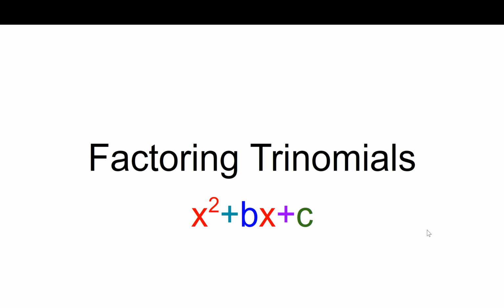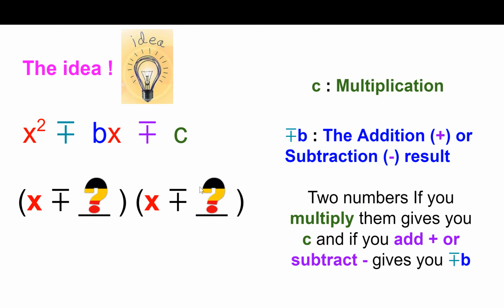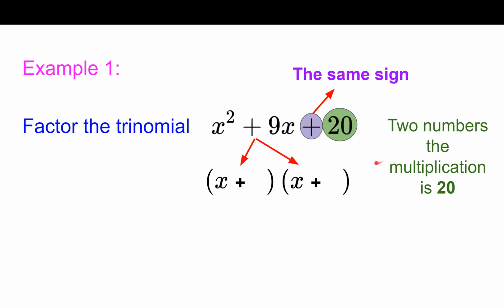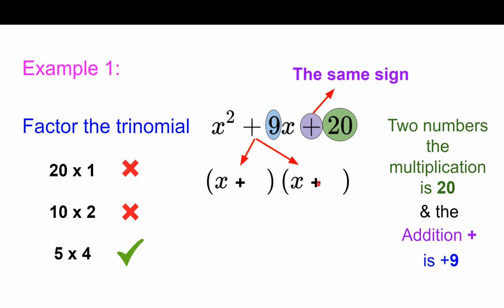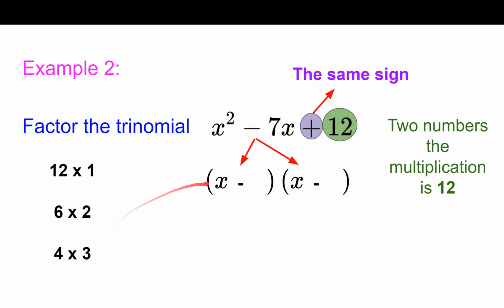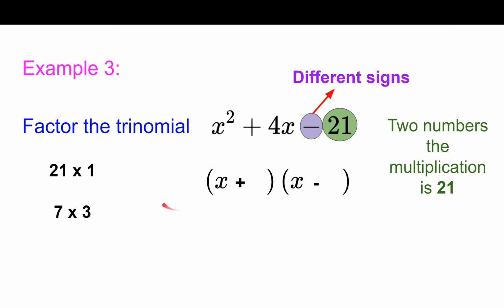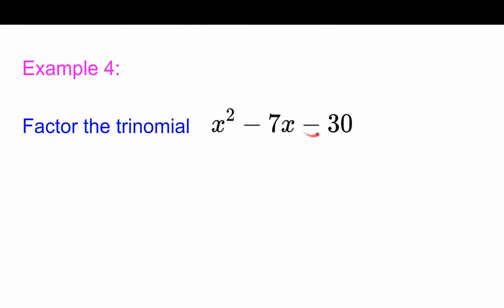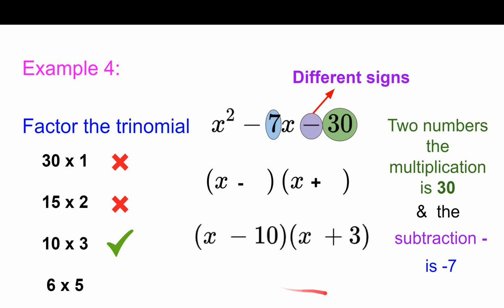8.6 Factoring Trinomials a=1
Algebra 1 Factoring Trinomials a=1